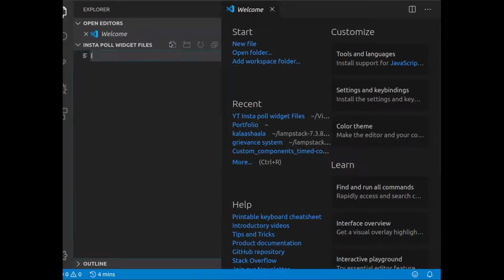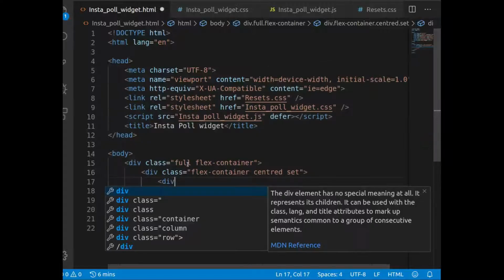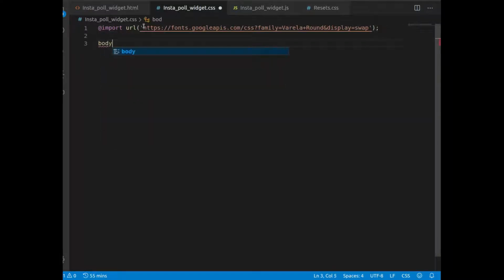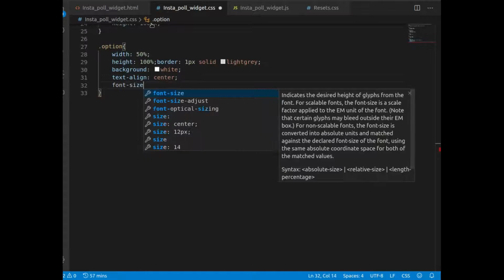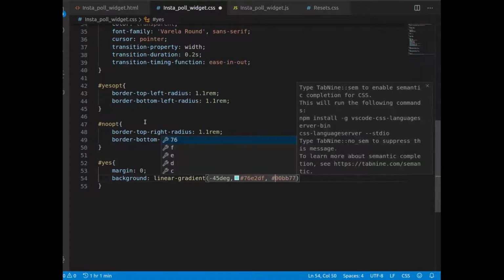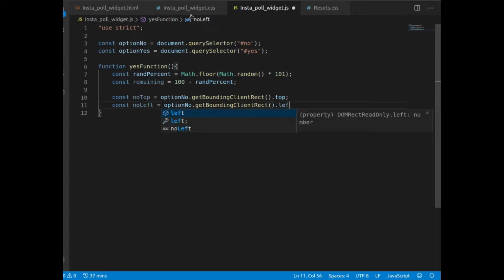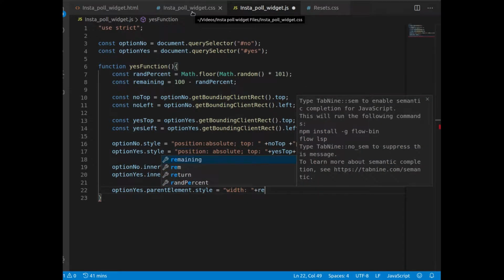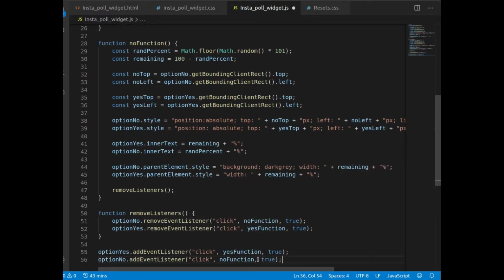How did I create this? (Instagram's poll widget)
Learn how to create Instagram's poll widget using plain old HTML, CSS and JS. You can use this in your website or as practice for learning Front-end web development.

Find out more about me:
aniganesh.github.io